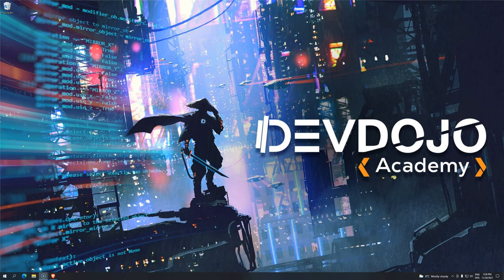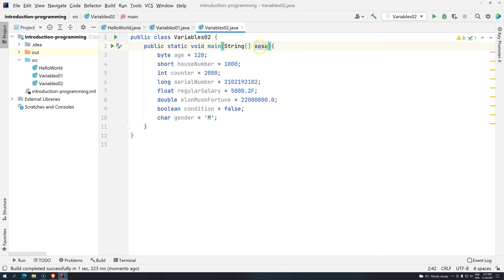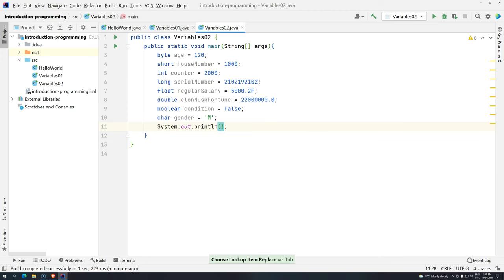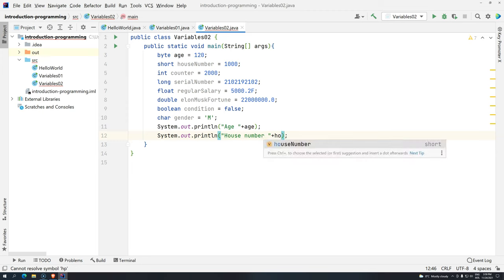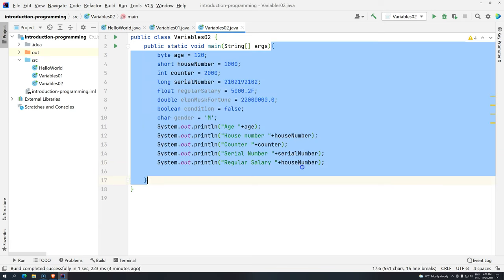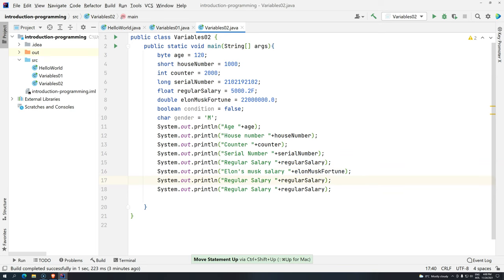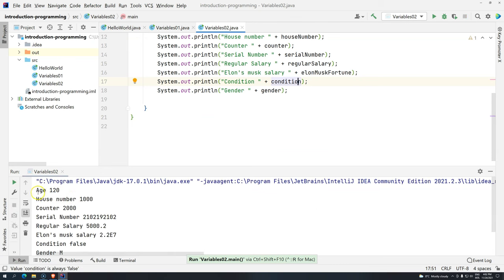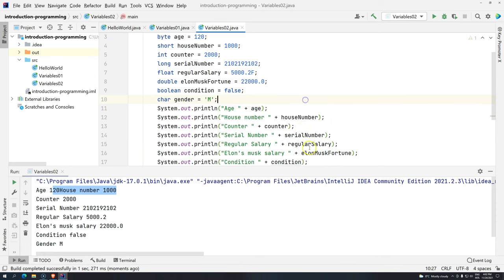Introduction to programming 09 - Variables pt 04 Declaring 03